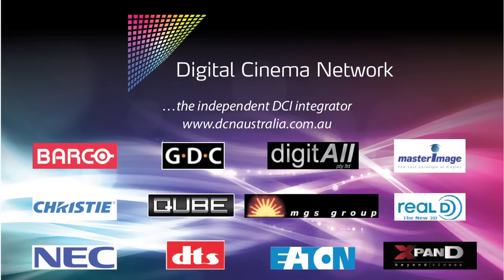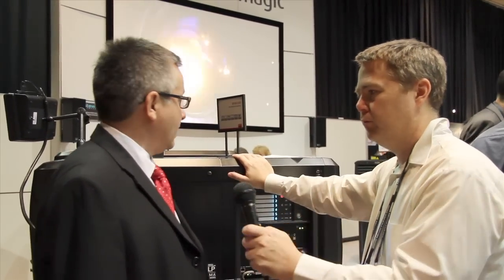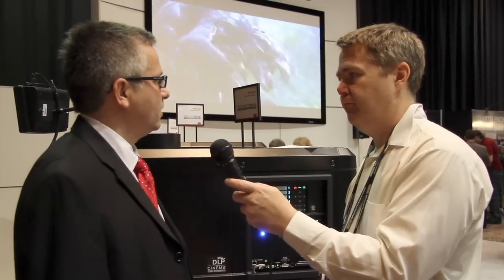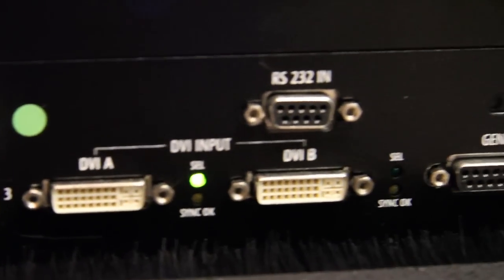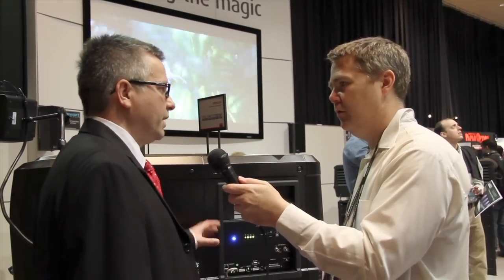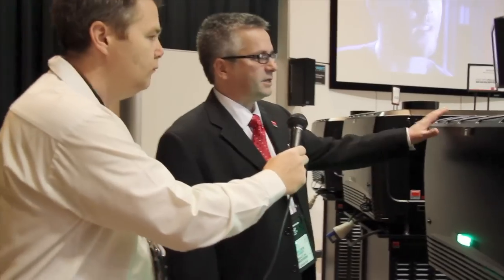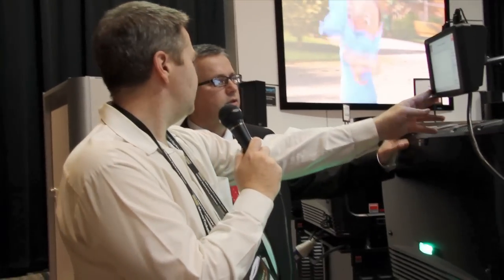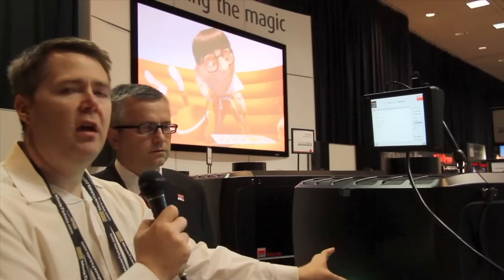Showest 2010 -- 14 -- Barco Projectors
This year at Showest 2010, Barco released a 2 new range of Projectors.  The first series based on the 0.98 TI chip and the second on the 1.2 TI chip.  The 1.2 will be upgradable to the 4k TI chip early net year with the 0.98 to follow at a later date.

Barco has an impressive assortment of projectors giving them a very good fit to any theatre.

Some highlights of the new projectors include

amazing fault tolerant rectifier solution.
in depth trouble shooting system built into the projector with diagrams and instructions displayed based on diagnostics coming out of the the projector.
NOTE: This video is LATE as it could not be released until DCN was a qualified Barco Dealer.